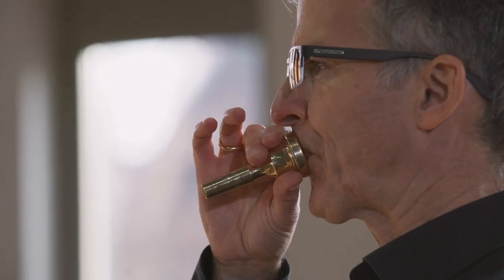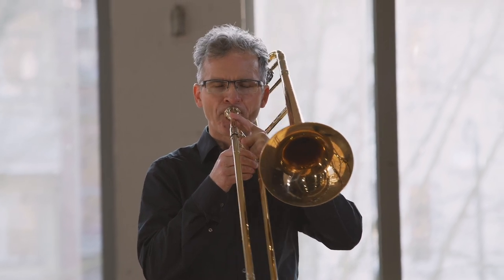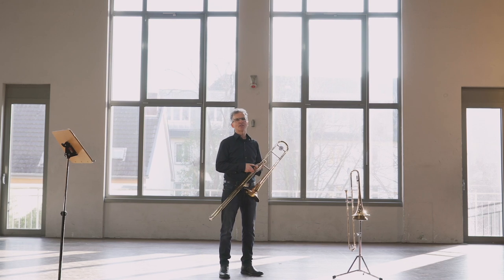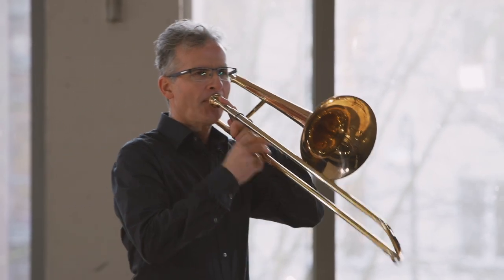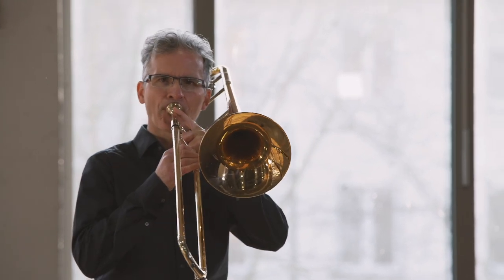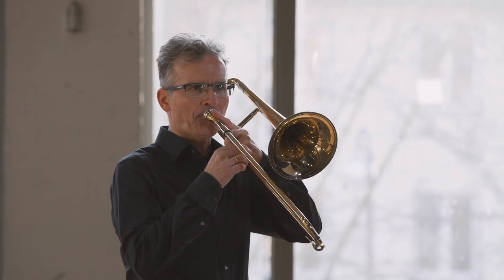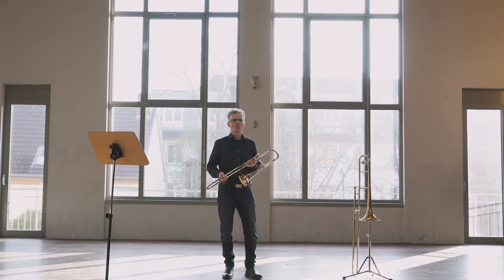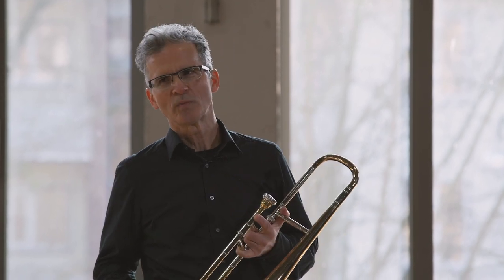b.jung: Die Posaune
Instrumentenvorstellungen des Beethoven Orchester Bonn: In 14 Videos erzählen Musiker*innen des Orchesters alles über ihr Instrument, die Arbeit als Musiker*innen, machen Musik und nehmen Bezug auf  Beethovens sinfonischen Schaffen & die berühmte 5. Sinfonie!
Ihr wollt die Arbeit des Orchesters noch besser kennenlernen?

Posaune: Hans-Peter Bausch
Produktion: klangmalerei.tv
© Beethoven Orchester Bonn / b.jung